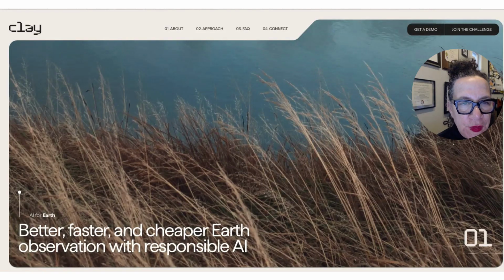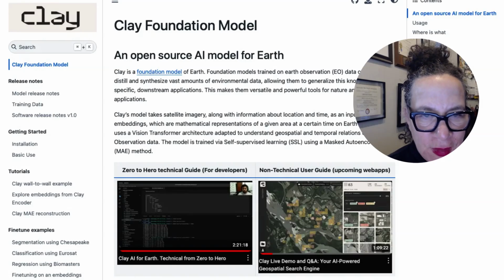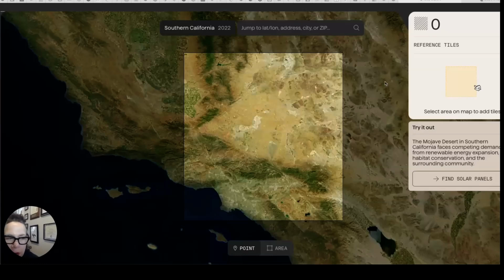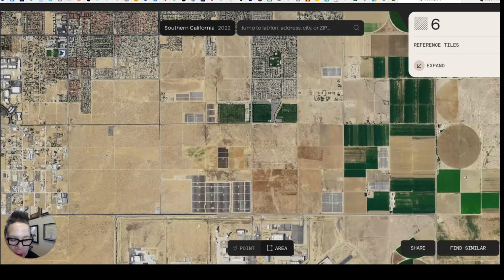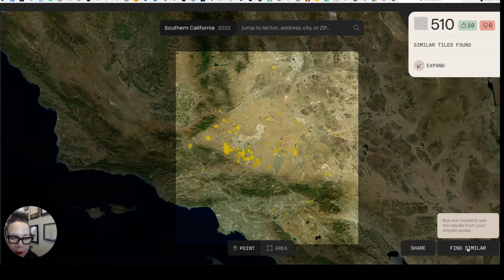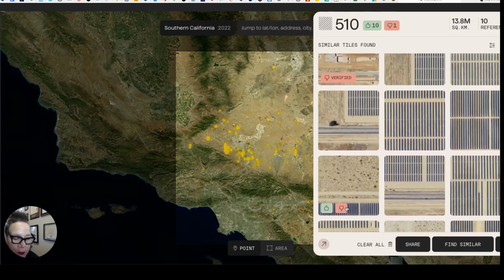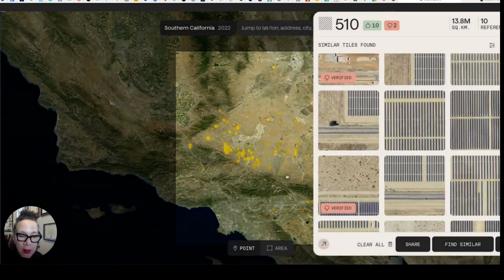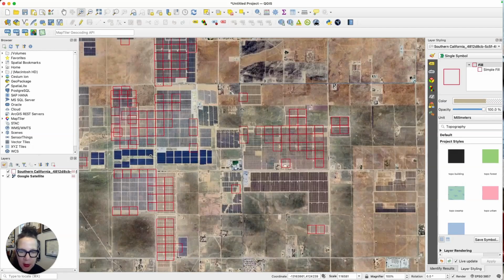Exploring Solar Grids in California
This is a video about Exploring Solar Grids in California

00:00 Exploring Solar Grids in California